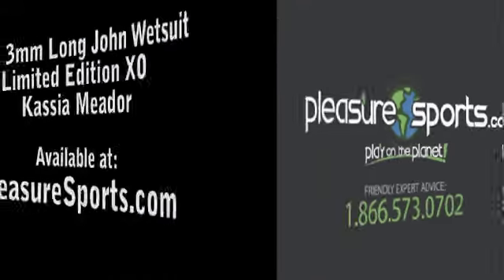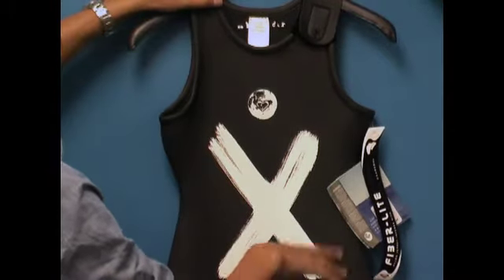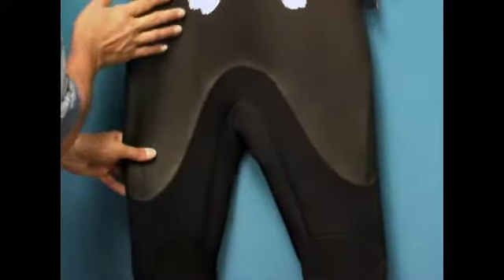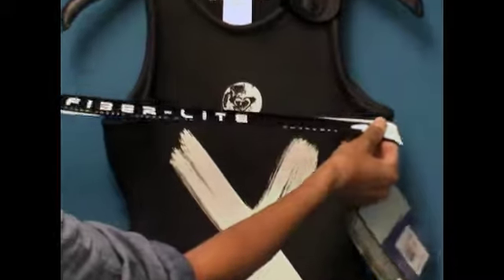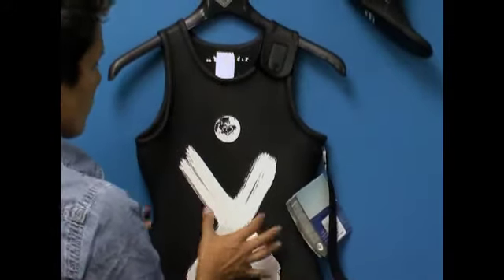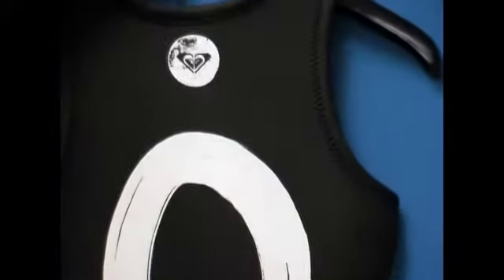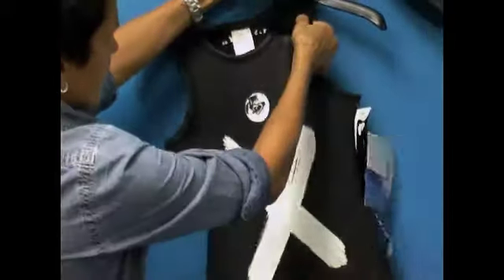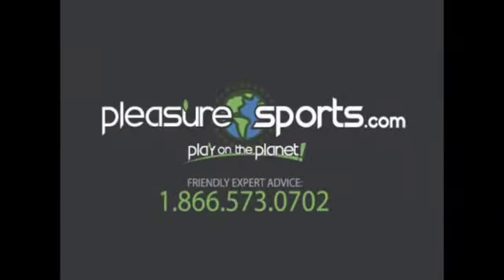Roxy Women's Wetsuit Roxy Long John Kassia Meador XO - PleasureSports.com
Kassia Meador 3mm Roxy Long John women's wetsuit with X and O is made by Roxy. The XO (Hugs and Kisses) Kassia Meador 3mm Long John women's wetsuit is a versitle wetsuit, it is utalizes a smooth skin neoprene in the upper torso that is both wind resistent and very flexible. This wetsuit is often used by surfers, SUP, swimmers, jet skiiers, kayakers and more! It is the perfect wetsuit for sports that require quick dry upper body and wind resistence. The GBS (Glued and blind stitched seams) keep this wetsuit warm and the seams virtually water resistent. This is a soulder entry wetsuit, it has a shoulder strap with velcro and snap closure!

GBS (Glued and blindstitched) seam seal 70% glide skin 30% Hyperstretch II Hyperstretch II is made from strong, durable ultra elasticized material that increases your flexibility and stretches when you do.This is the most flexible material available with 4-way stretch for supreme flexibility. Its lighter weight absorbs less water and provides superior warmth and durability.